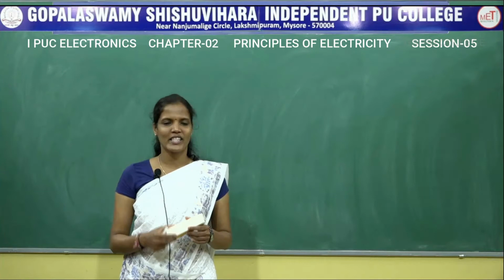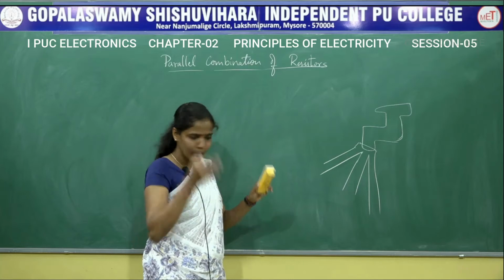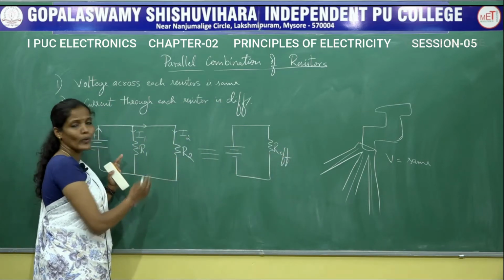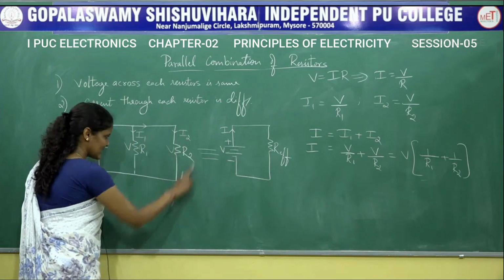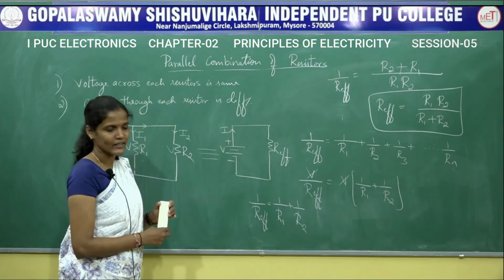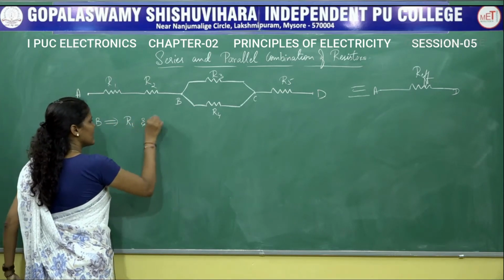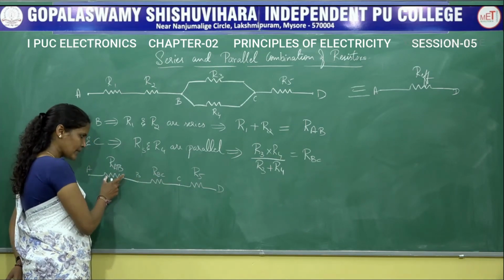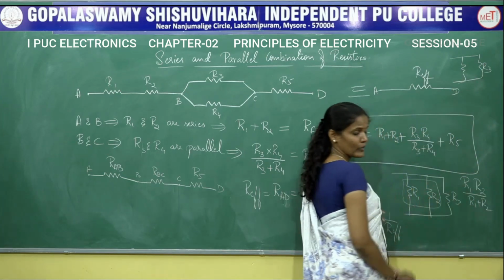ELECTRONICS | 1st PUC | CH 02| PRINCIPLES OF ELECTRICITY - RESISTORS IN PARALLEL | S05